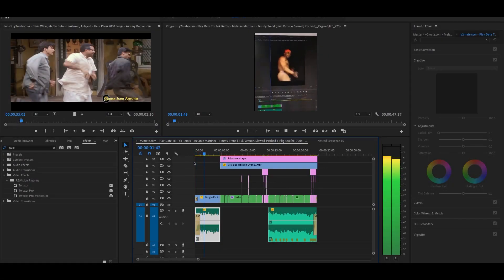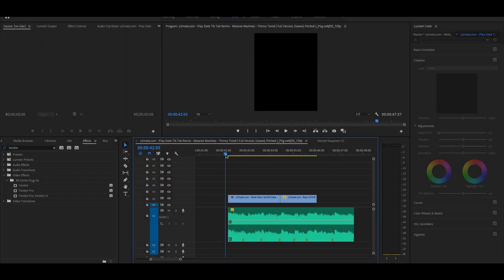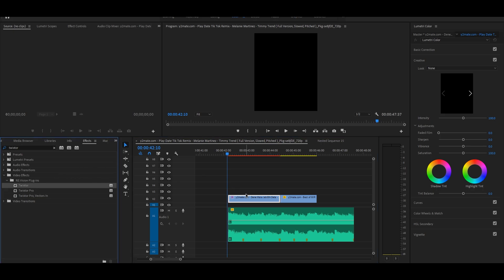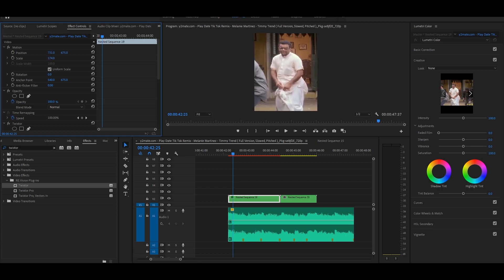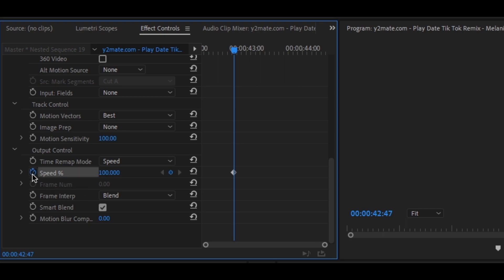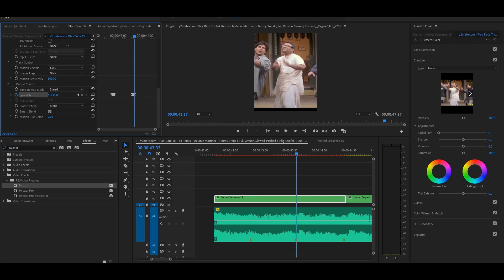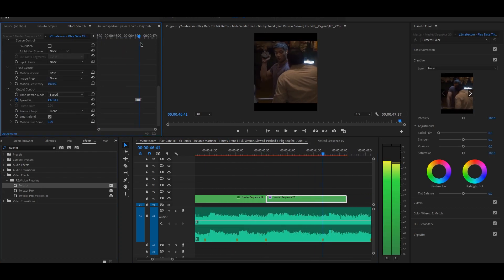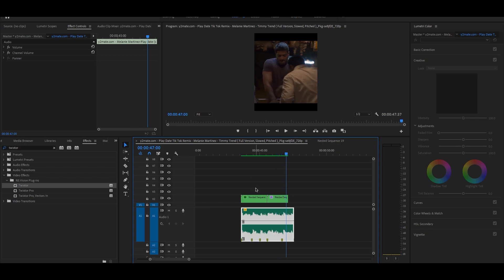Make Playdate Edit| How To | Premiere Pro | 2020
How To Make Playdate Edit| Premiere Pro | 2020
Today I will teach you how you can make playdate effects in premiere pro. And Make Your Own Playdate Edit With Premiere Pro.

Pc specs:-
▶Cpu:- Amd ryzen 5 2400g
▶Ram:- 16Gb corsair vengeance 3000hz
▶Gpu:- Gtx 1660 6Gb

About Channel:-
In This Channel, You Will See Tips And Tricks Videos And Learn New Stuff In Mins. You, Will Learn Adobe Photoshop, Adobe Premiere Pro, Adobe After Effects.